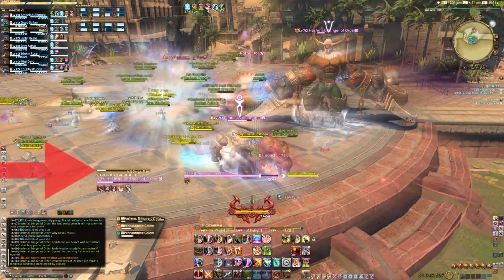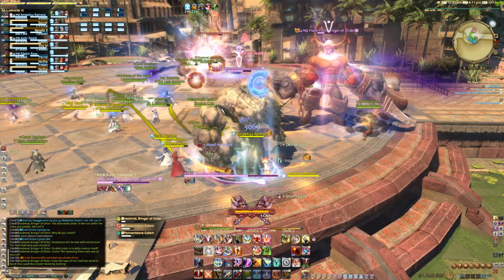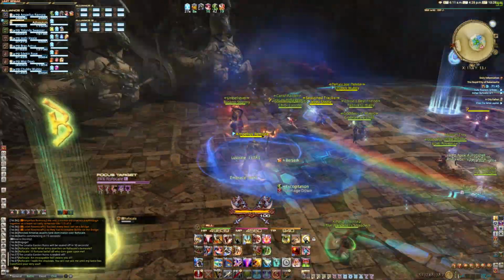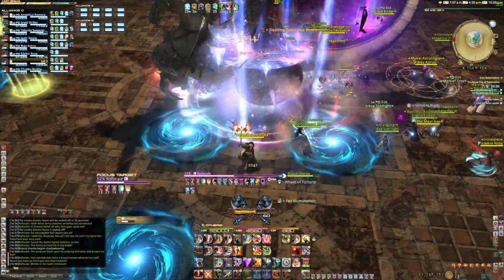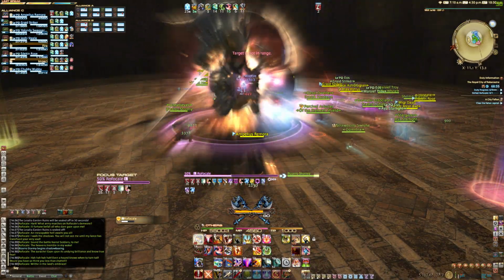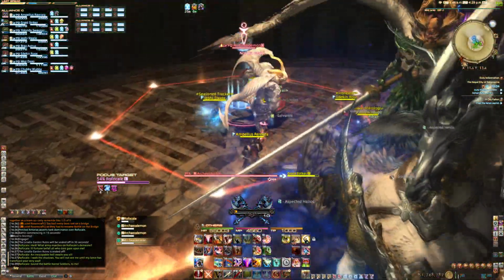FFxiv Rabanastre City Important Mechanics Guide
this guide covers the rabanastre city mechanics that are not face roll